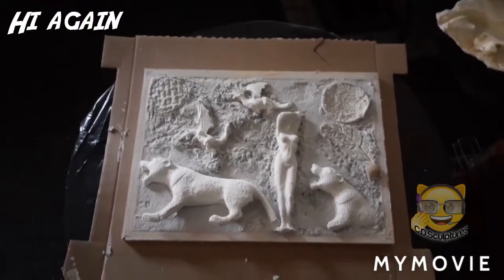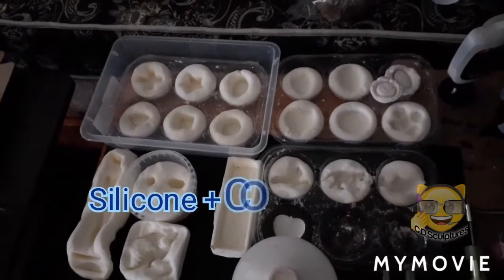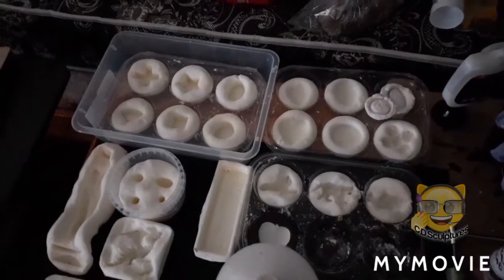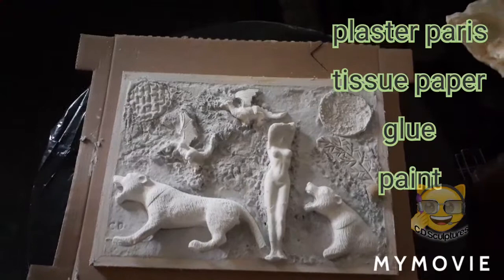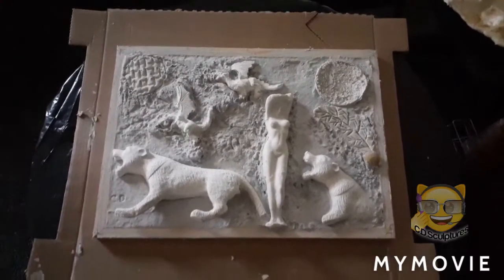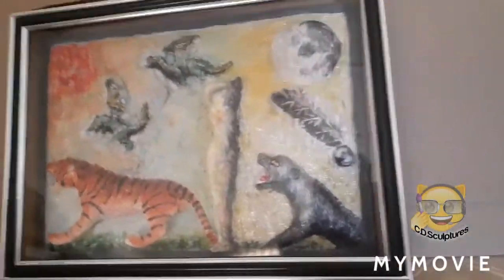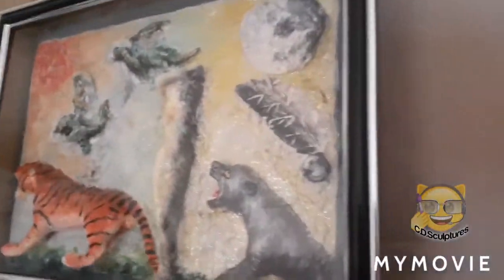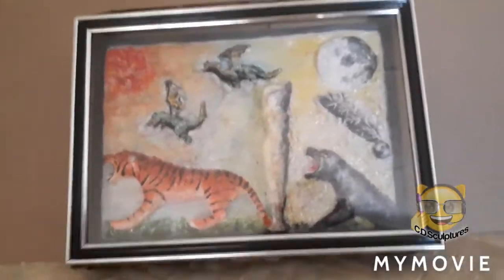Day Night \ Sun Moon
Relief painting, done in plaster paris. Painted, varnished and finished.